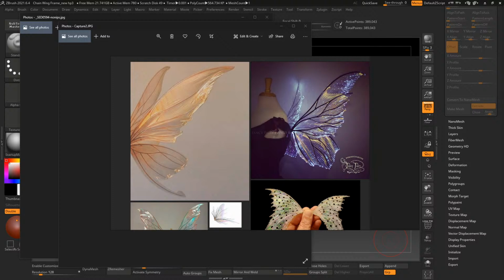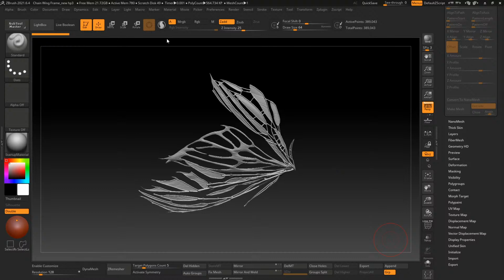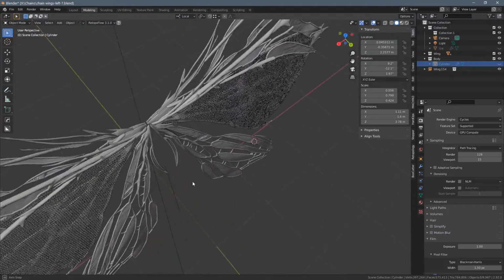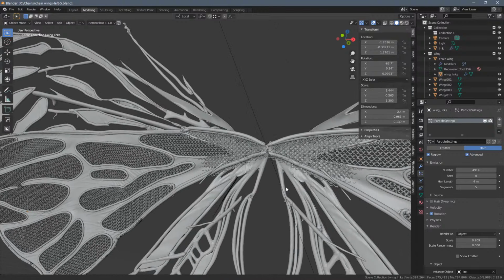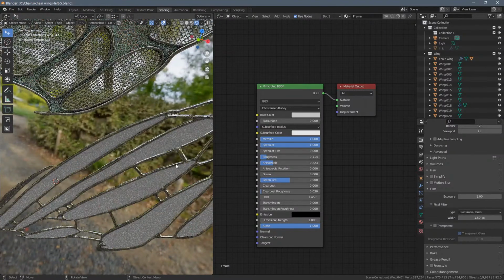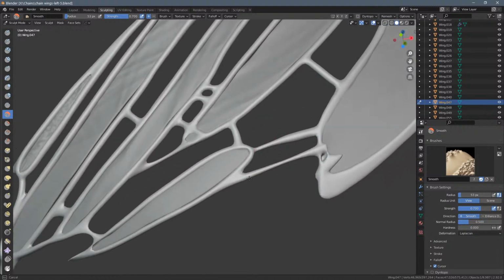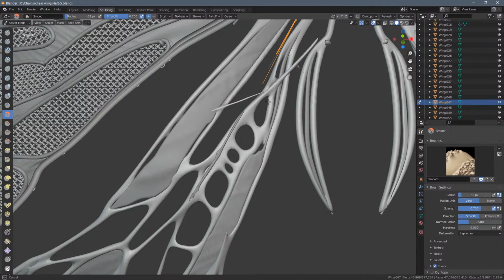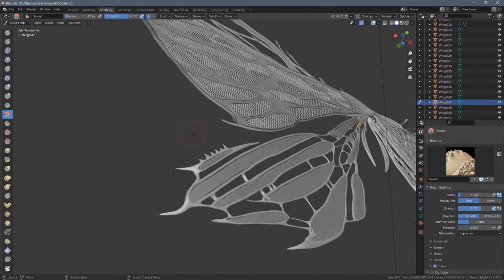Iron Butterfly Project [ZBrush + Blender + Photography]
Today I am revealing part of a project I have been working on for a few months and wanted to show some of the progress I have made.  I will be sculpting in 3D a bit in ZBrush and Blender as I talk about the project.  This is part of a sizable bodypaint project that will culminate in a piece of art I will submit for the Internal Print Competition because it is photography-based.  I also plan to rig this and create an NFT for the final stage.  Once the scene is done, I also plan to use these assets on 2 additional images, but that should all be a lot easier once I have the big steps completed.